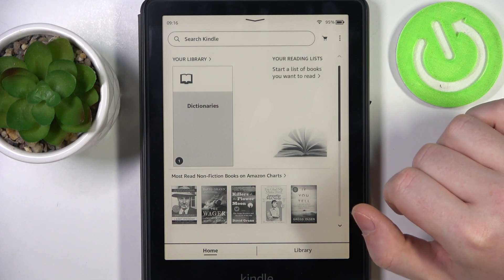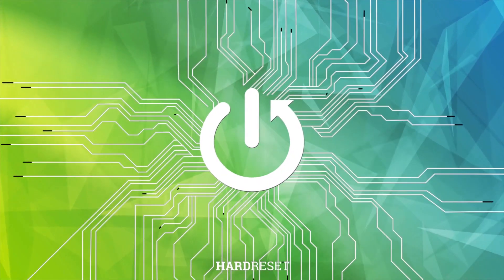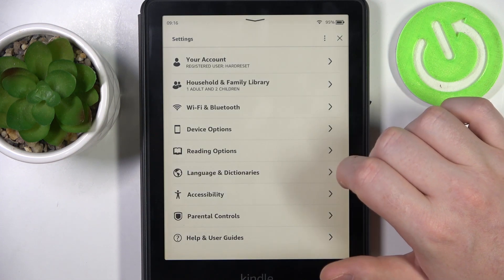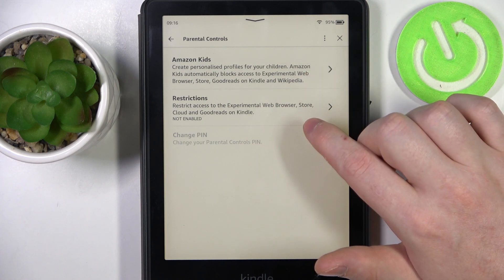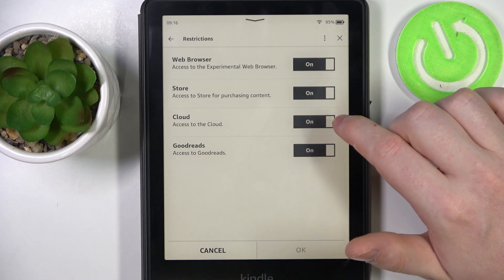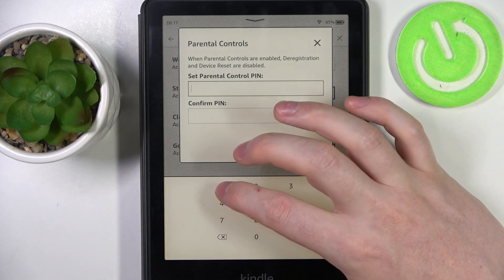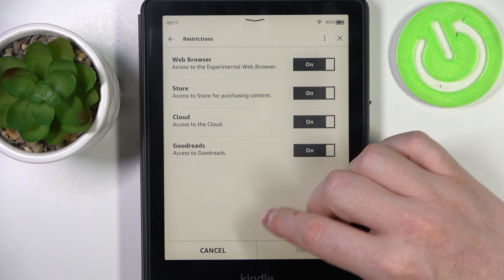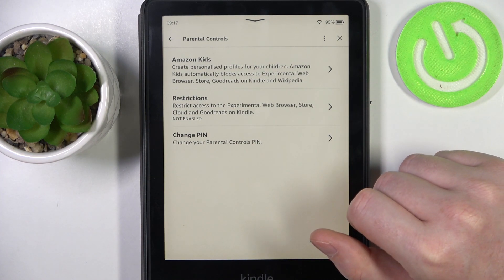How To Add Parental Controls To Amazon Kindle Paperwhite Kids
In this essential video tutorial, we guide you through adding parental controls to your Amazon Kindle Paperwhite Kids. Parental controls are vital for managing your child's reading experience, ensuring age-appropriate content access, and setting usage restrictions. In this step-by-step guide, we'll walk you through accessing the parental control settings on your Kindle Paperwhite Kids, creating a secure passcode, and customizing the content filters and reading time limits.

Amazon Kindle Paperwhite Kids parental controls setup tutorial
Setting up parental controls on Kindle Paperwhite Kids: Step-by-step guide
How to protect child's reading experience on Amazon Kindle Paperwhite Kids
Quick tips for managing parental controls on Kindle Paperwhite Kids edition
Accessing parental control settings on Amazon Kindle Paperwhite Kids